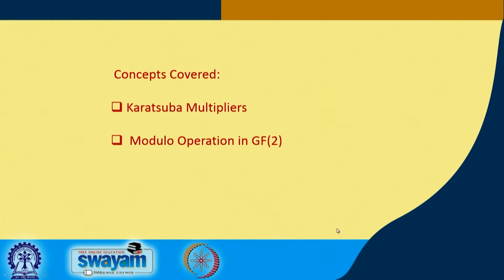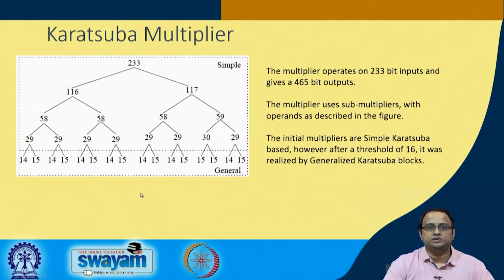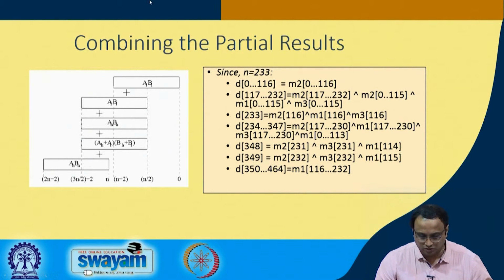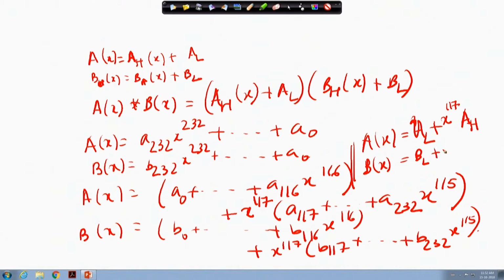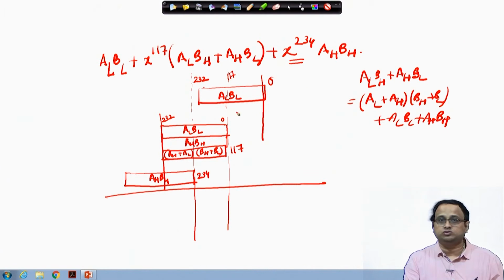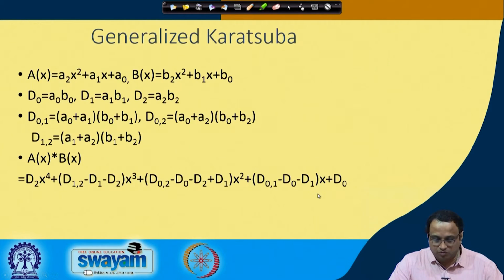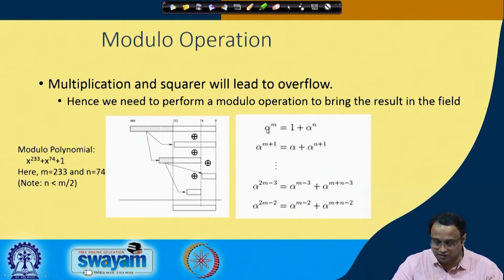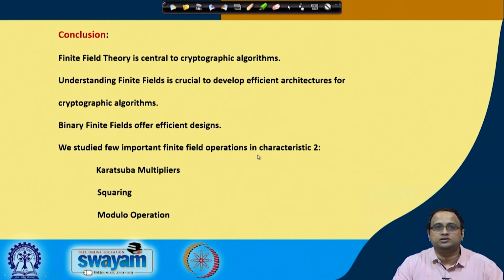Finite Field Architectures-1(Contd…)